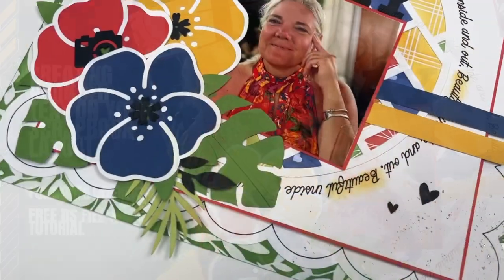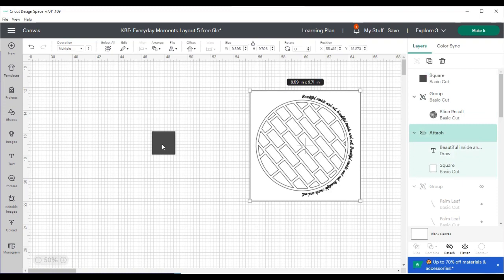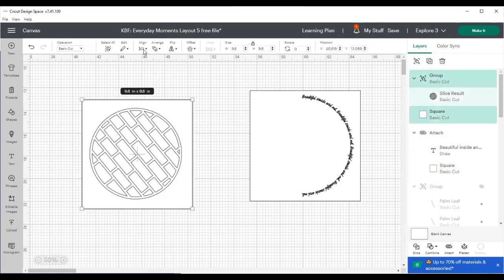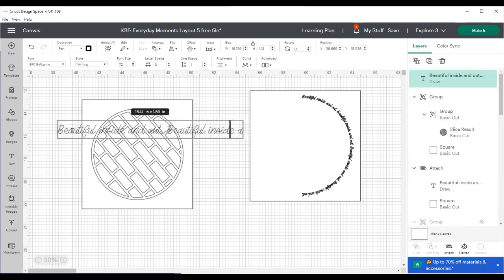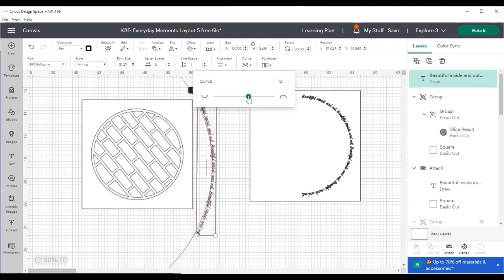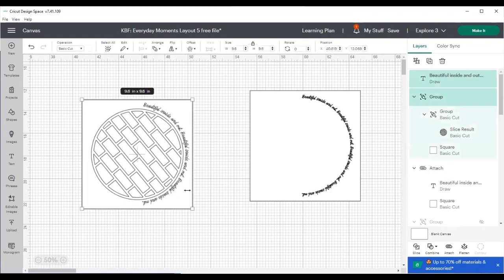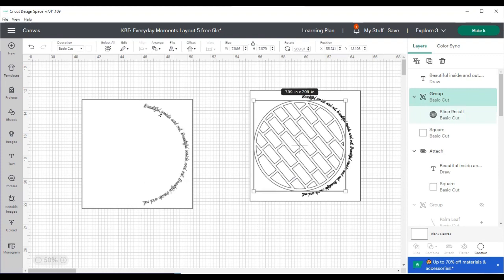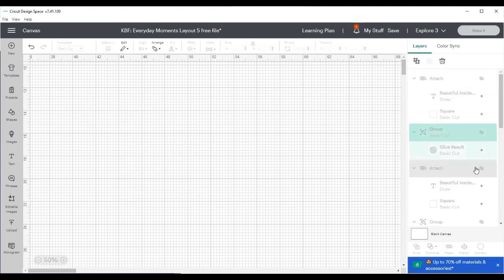Get Fancy With Your Scrapbooks! Add Curved Text To Your Pages With This Cricut Tutorial.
Get Fancy With Your Scrapbooks! Add Curved Text To Your Pages With This Cricut Tutorial. This tutorial will show how to use curved cricut text  to add pizazz to your scrapbooking with a cricut tutorial and free DS Link.  Creating Curved Text for your scrapbook base pages to add interest!
Kelly Baxter-Fitzgerald
CTMH Founder
00:00 Introduction
00:26 Step by Step
05:07 Project example